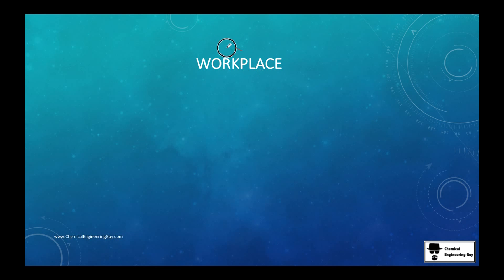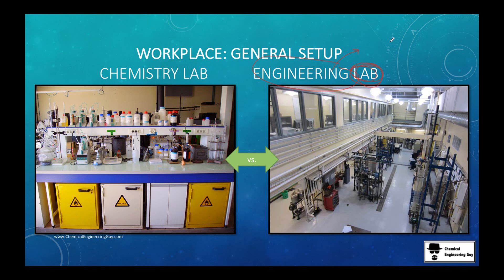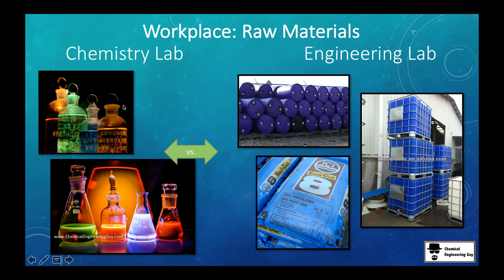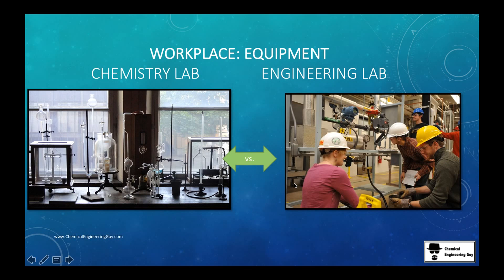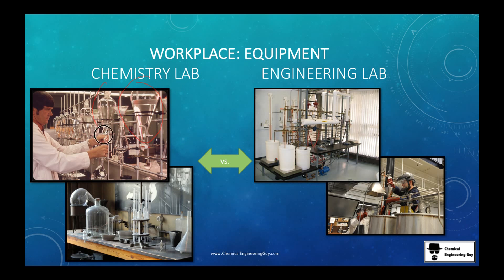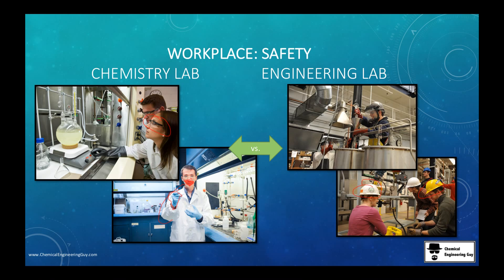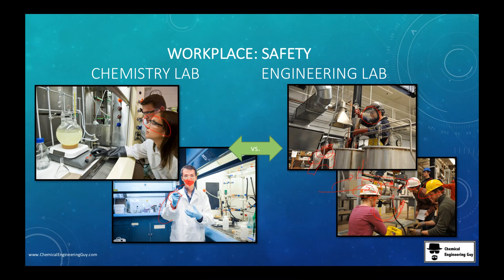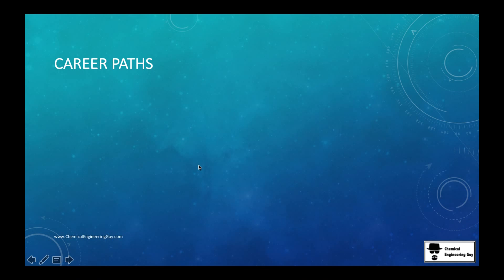Comparing the Workplace of a Chemist and a Chemical Engineer (E07)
The famous Chemistry Labs vs. Engineer Labs compared!

Once again:

Glassware vs. Steel